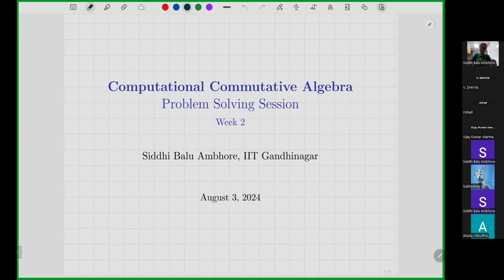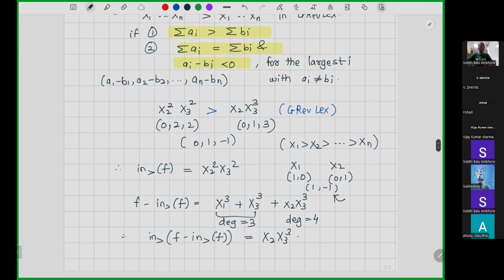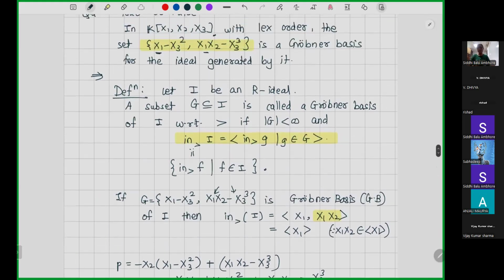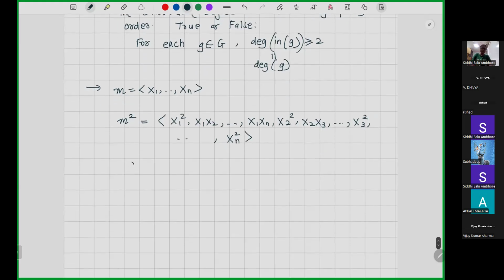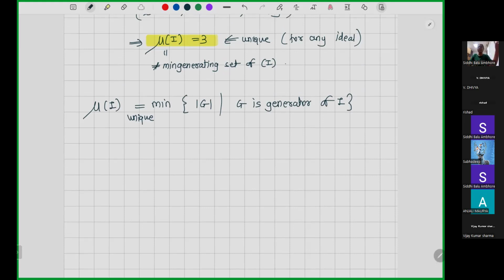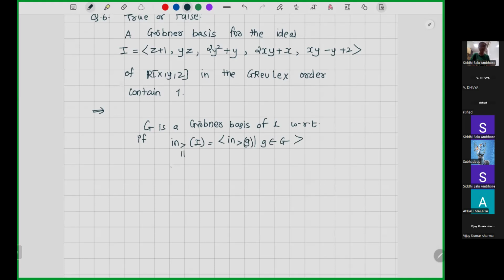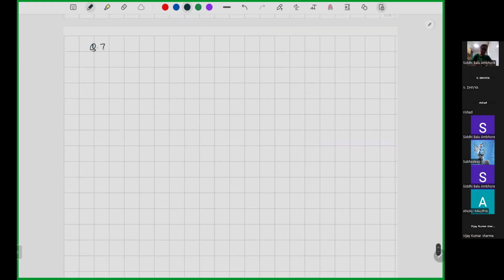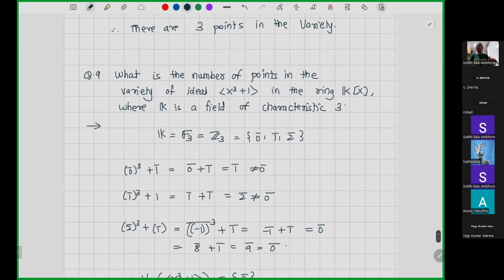Initial Ideals | Division Algorithm | Gröbner Basis | Solving Polynomial Equations | Nullstellensatz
Problem Solving Session | NPTEL Computational Commutative Algebra 2024 - Week 2

Topics Covered in this Session:
1. Initial Ideals
2. Division Algorithm
3. Gröbner Basis
4. Solving Polynomial Equations
5. Nullstellensatz